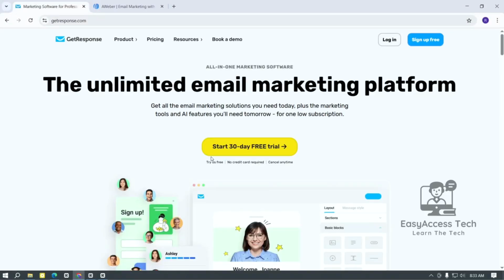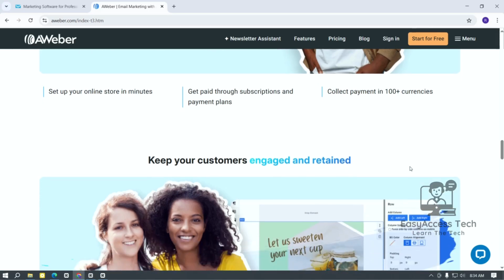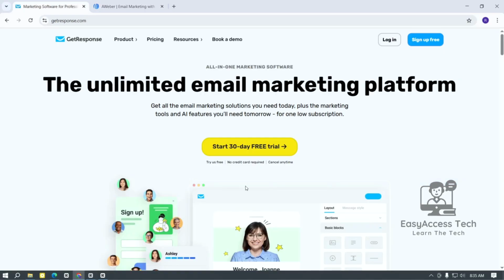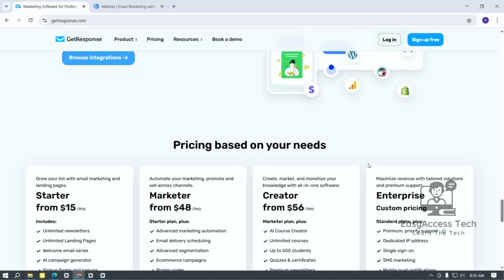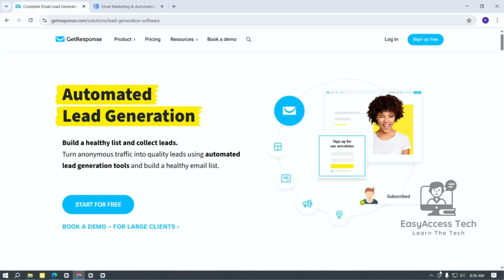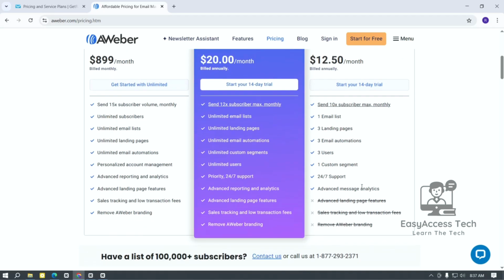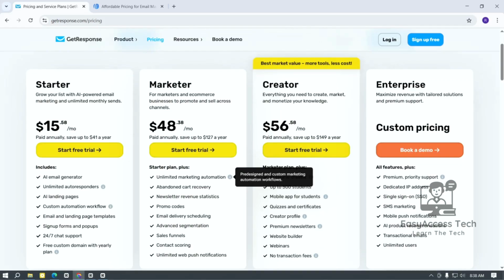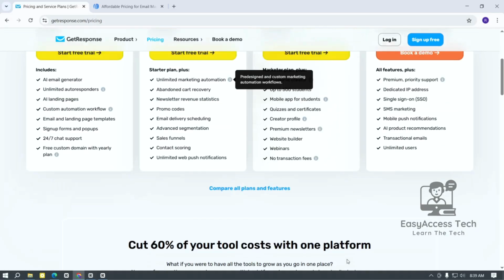AWeber Vs GetResponse: Which One is Better For You?